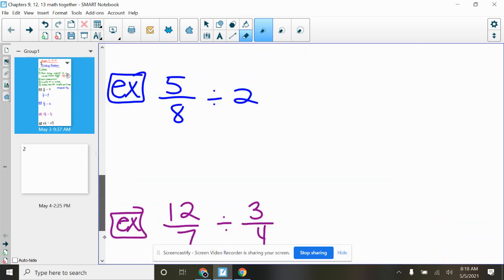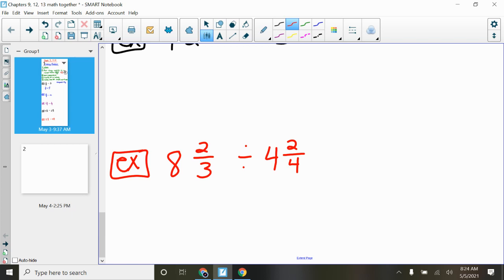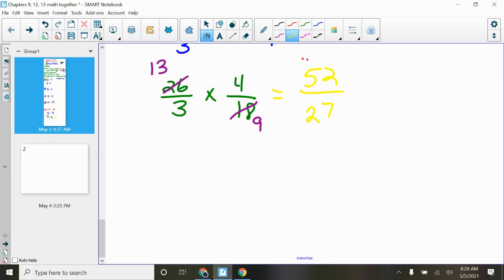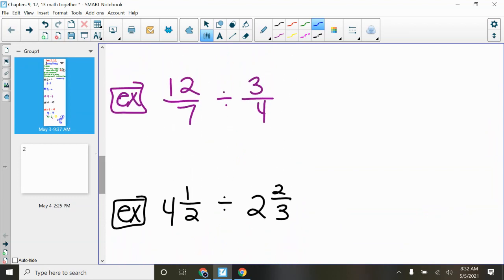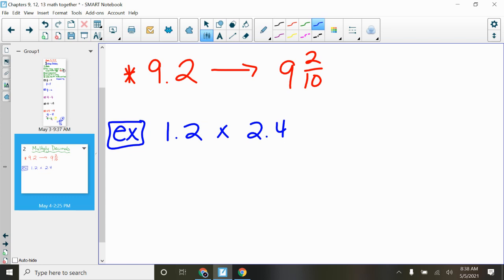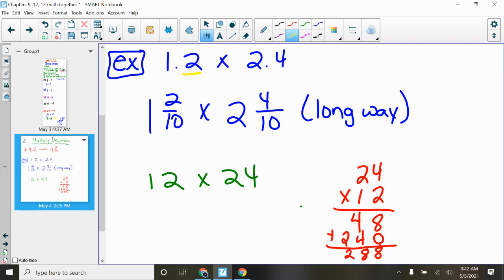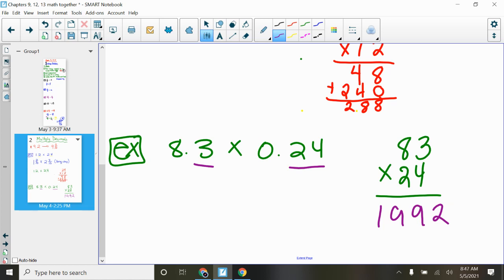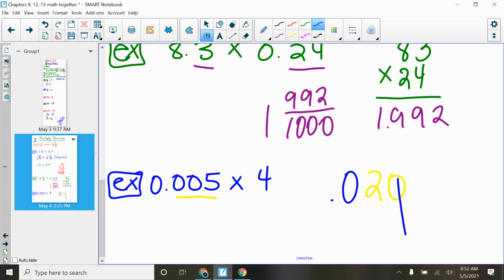Multiplying Decimals May 5, 2021 10:36 AM